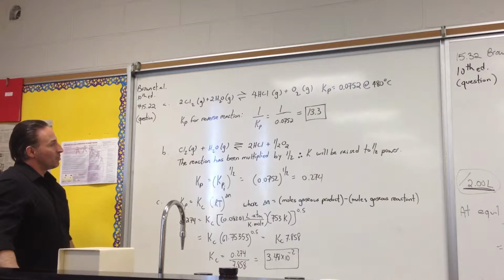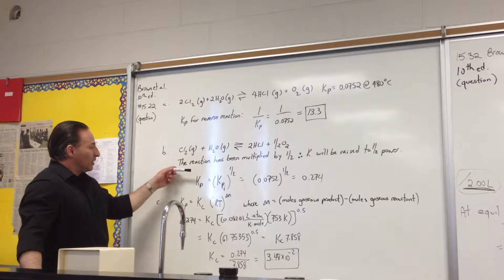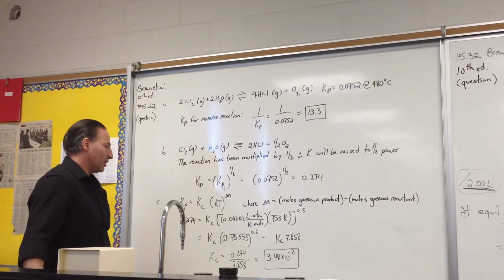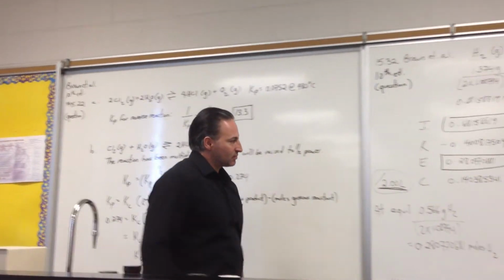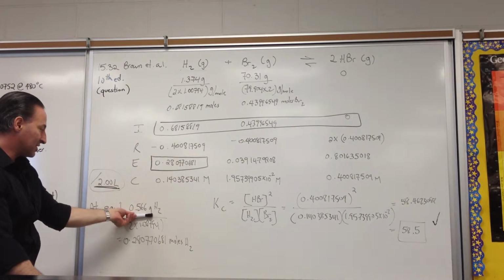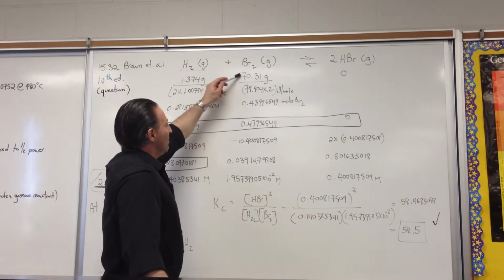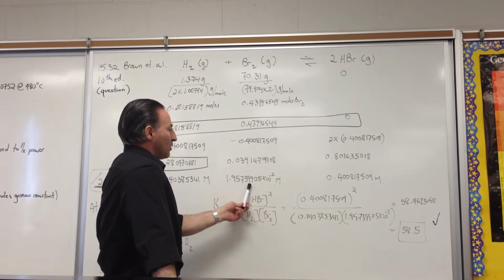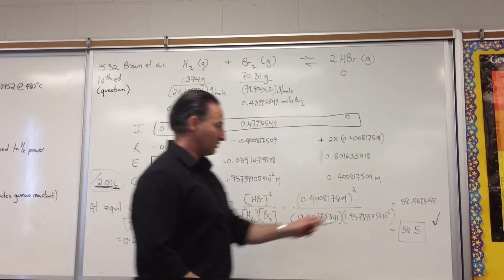Equilibria P.4: Homework Questions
Two questions from the AP textbook we use in class answered.